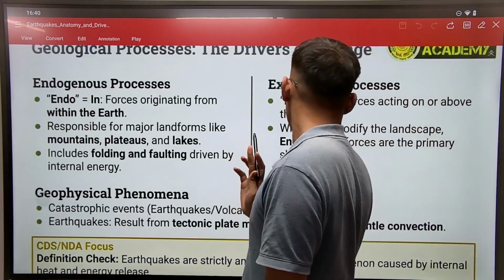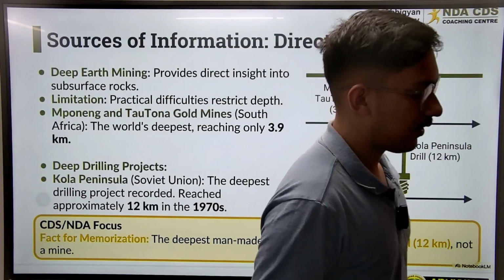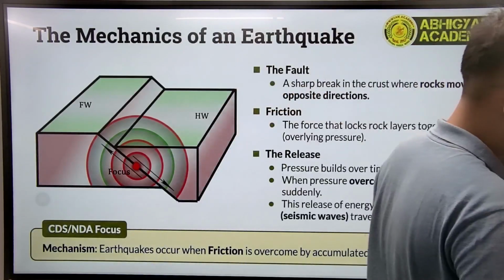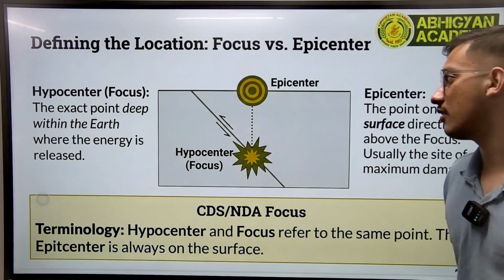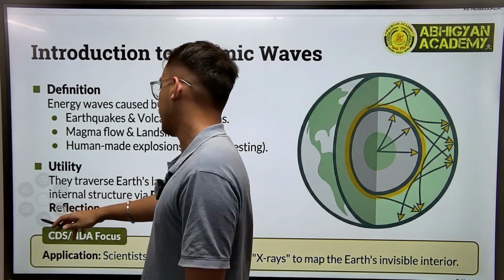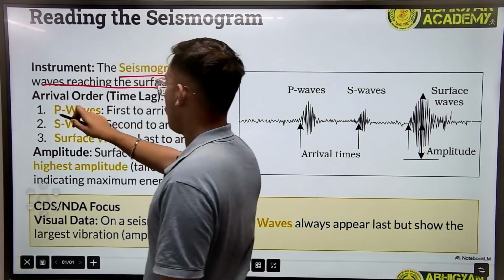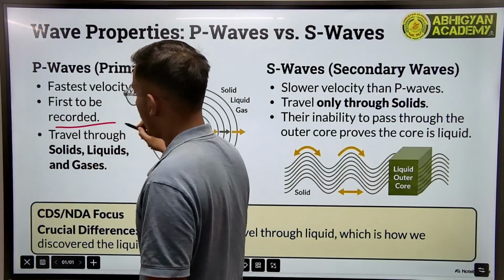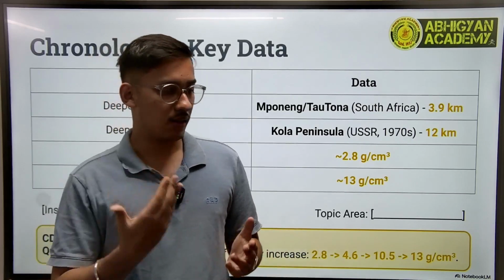Understanding Earthquakes: Structure, Causes & Anatomy | Geography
In this Geography lecture, we explain Earthquake and its Anatomy in a simple and conceptual way. Learn about the internal structure of an earthquake, how it originates, and the important geographical terms related to it.

Topics Covered:
• What is an Earthquake
• Focus and Epicentre
• Seismic Waves
• Causes of Earthquakes
• Basic Earthquake Structure (Anatomy)

This lecture is helpful for students preparing for NDA, CDS, AFCAT, CAPF, and other defence examinations.

📍 Learn Geography with clear concepts from Abhigyan Academy.